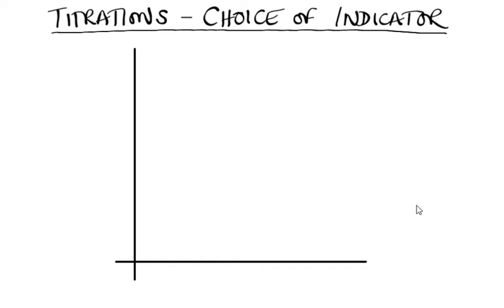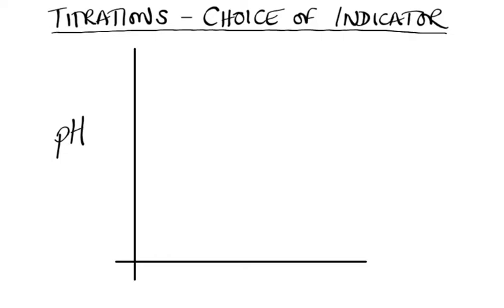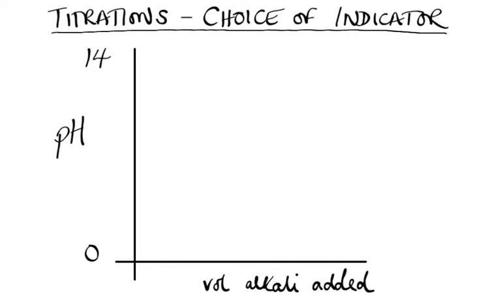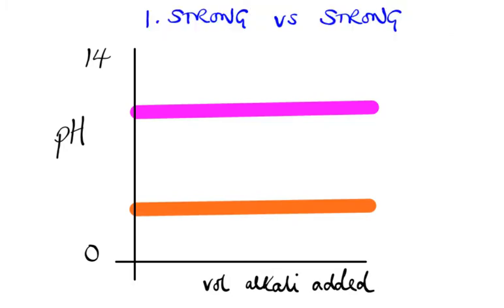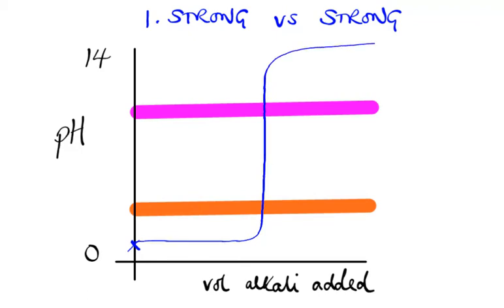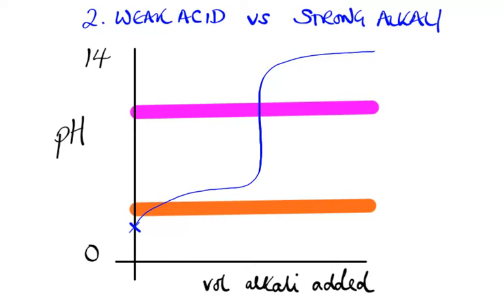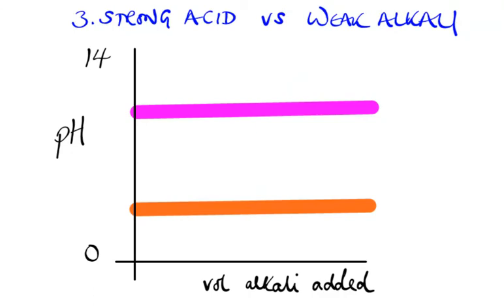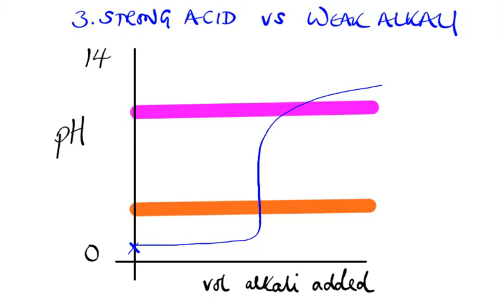Choosing an Indicator